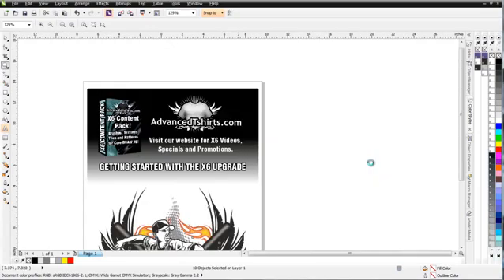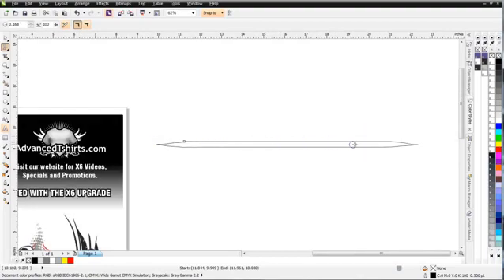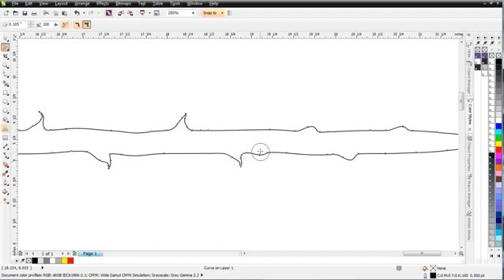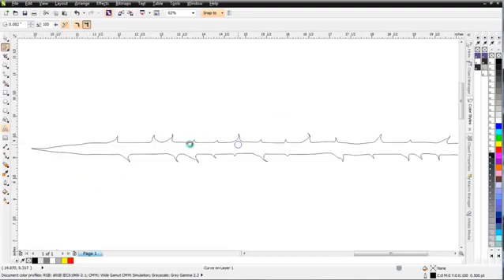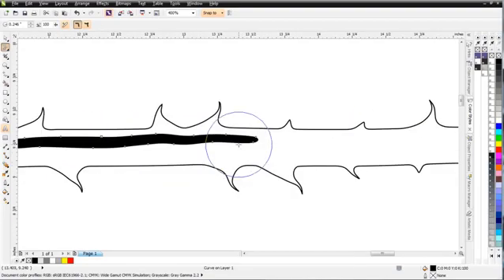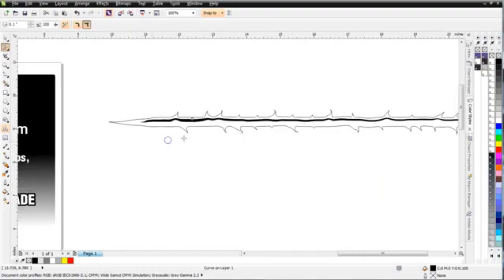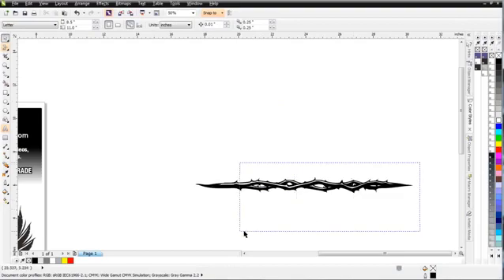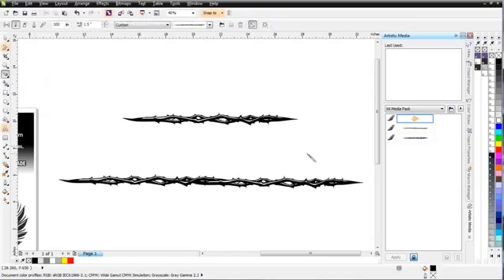Corel DRAW X6 Tutorial killer smear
Tutorial CorelDraw X6